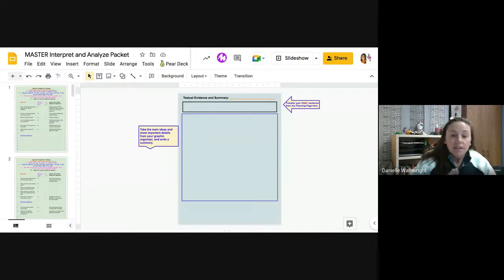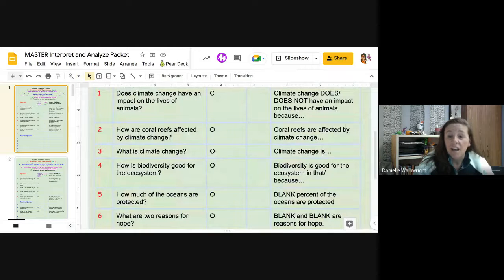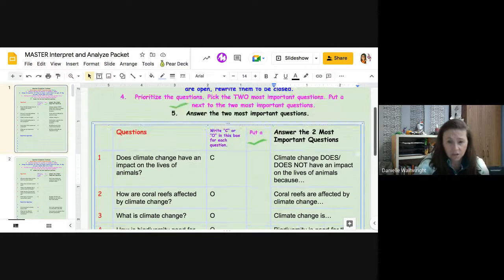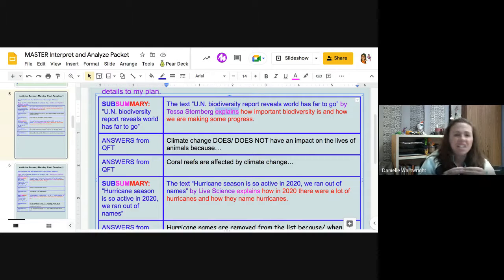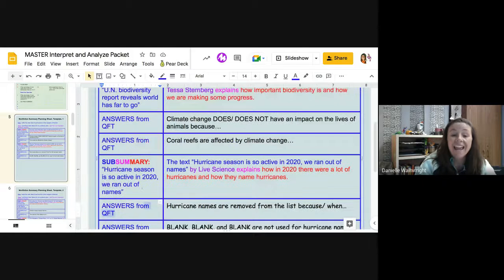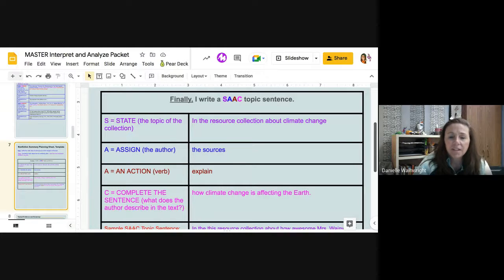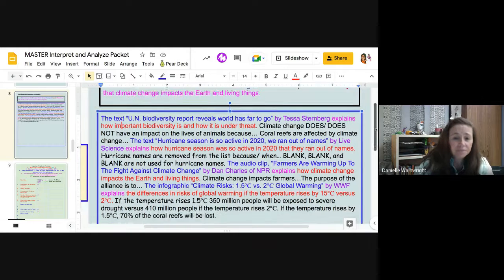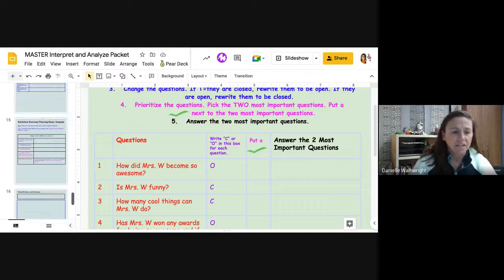How to Video Interpret and Analyze Packet